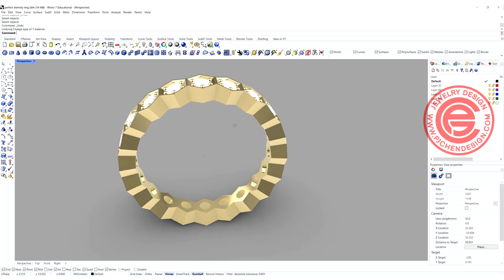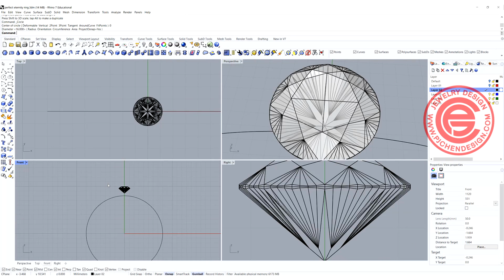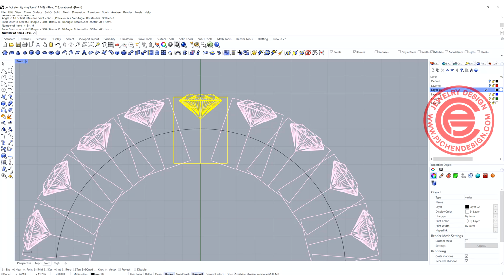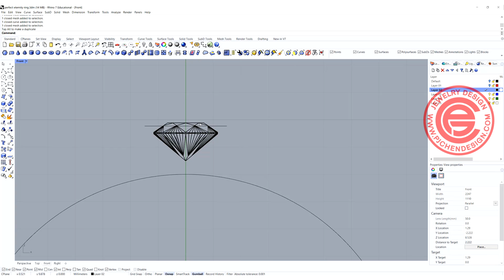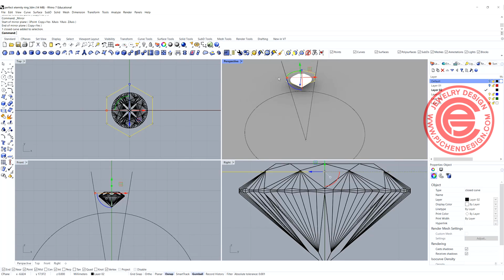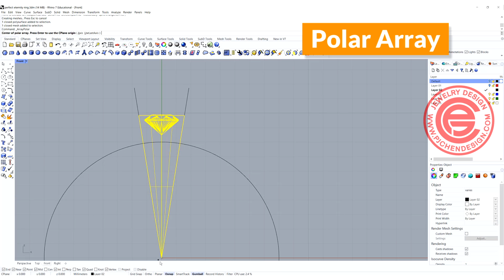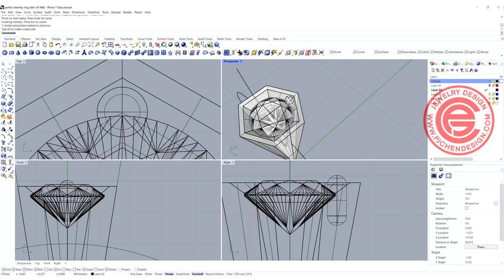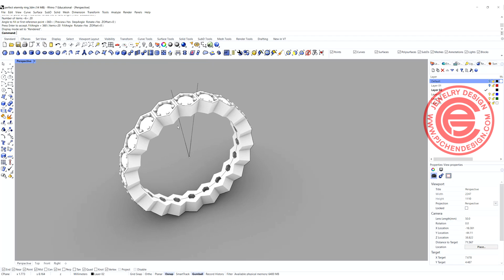珠寶設計教學-如何以Rhino 3D 建立完美的六邊鑲永恆戒 #228(請打開中文字幕)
在這集的珠寶教學影片中，我想分享如何使用 Rhino 3D 軟件計算完美六邊形永恆戒指的正確石頭的間距。
在這個珠寶 CAD 教程中，我想分享如何使用 Rhino 3D 軟件計算完美六邊形永恆戒指的正確石距。